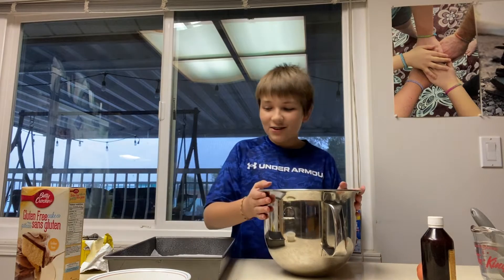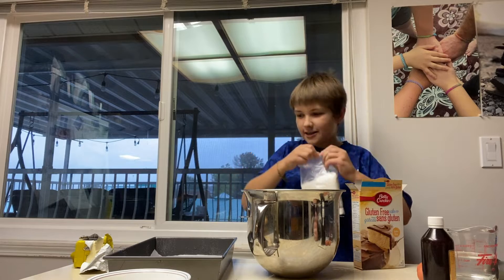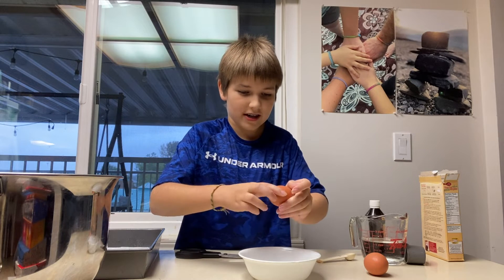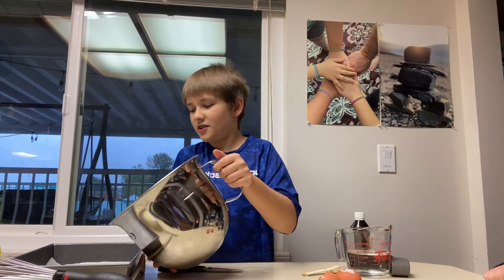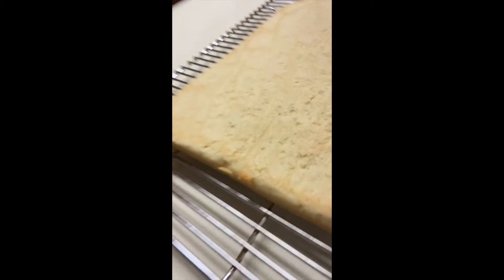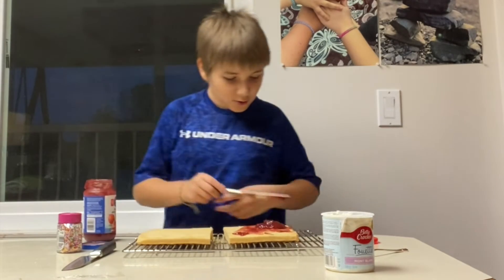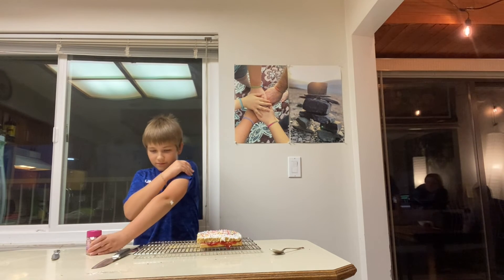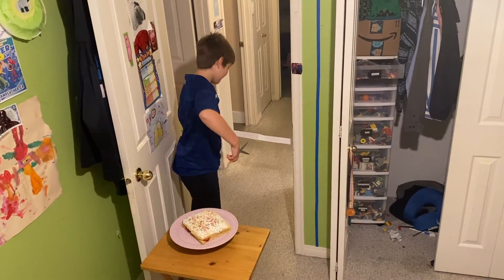Cooking with Isaac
Time to celebrate my room grand opening.  Thanks to Anna for helping edit this video.